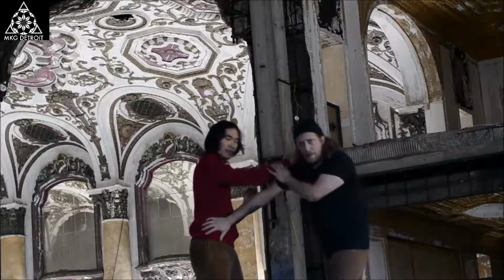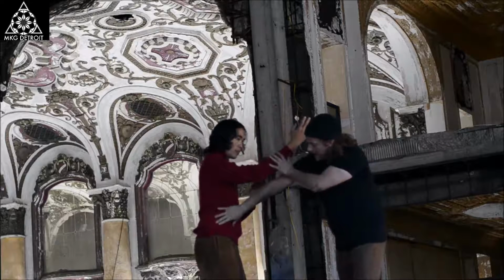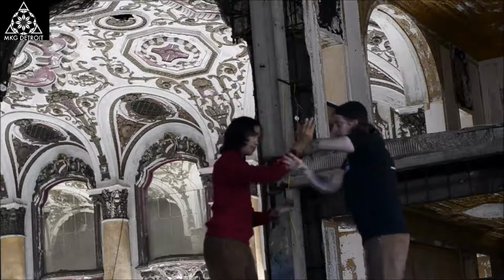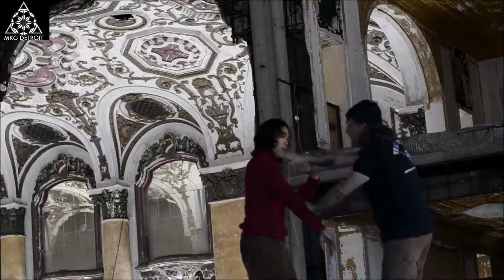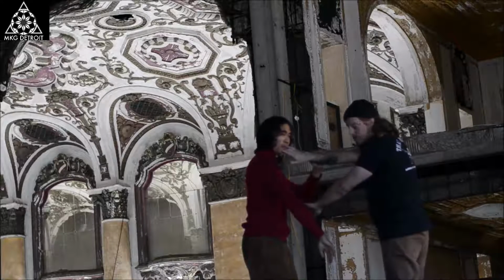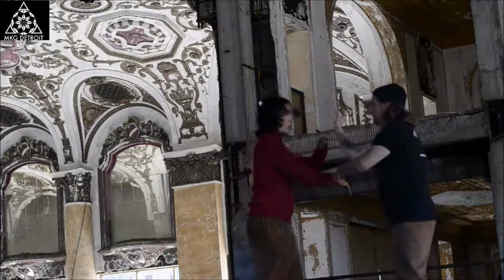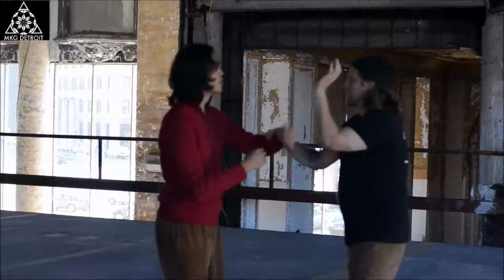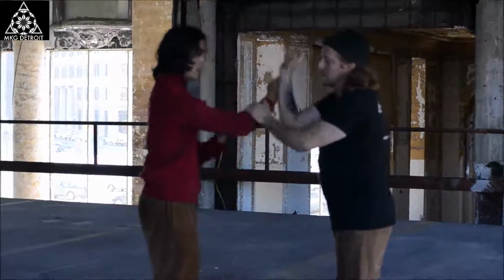PANANTUKAN: High-low line from Hubad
Kurt of MKG Detroit explains some options off of a high-low line in flow while we take a tour of the Michigan Building with Maul Mornie in sunny Detroit.

Train like Bruce Lee to BE LIKE WATER when you hit.

ELEVATE YOUR STRIKING and allow your body FULL EXPRESSION as a creative martial artist or fighter.

Combos refine timing and angles to flow FREE FROM LIMITATION.

Make your pad workouts fun and interesting so you and your students will keep coming back and training hard.

THAI PAD TUESDAY
FRIDAY TECHNIQUE

Have fun, even when you play seriously.
When do right, no can defense.